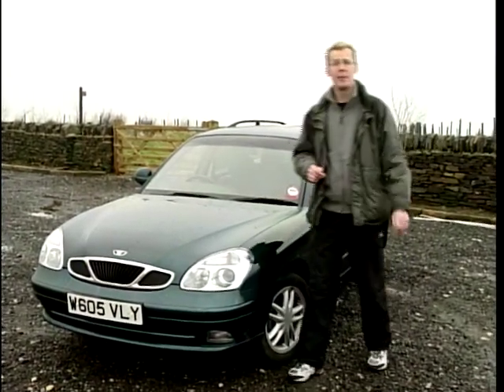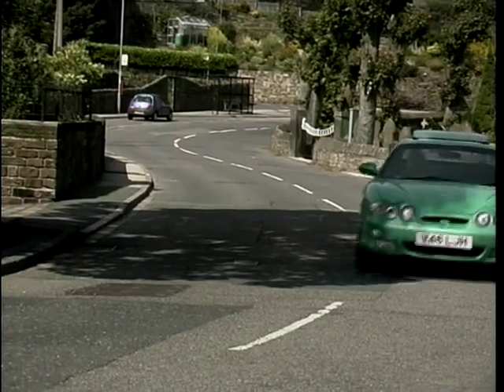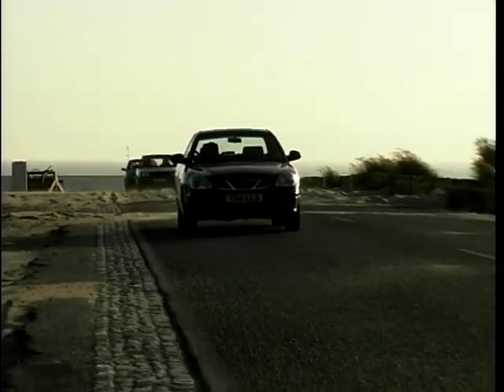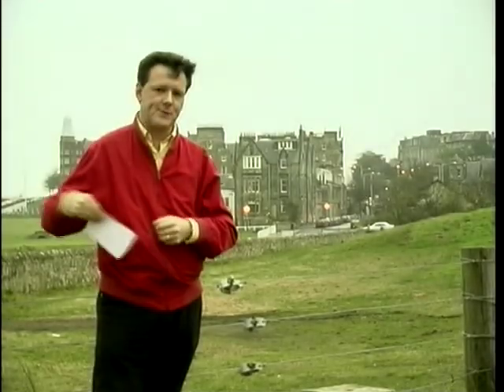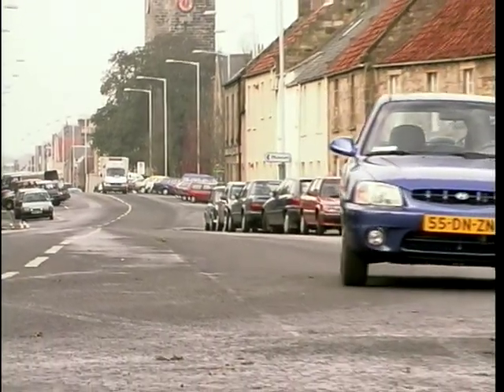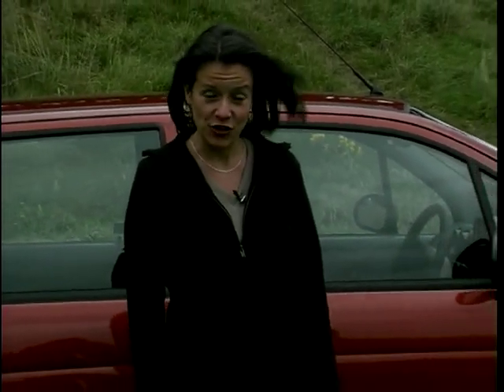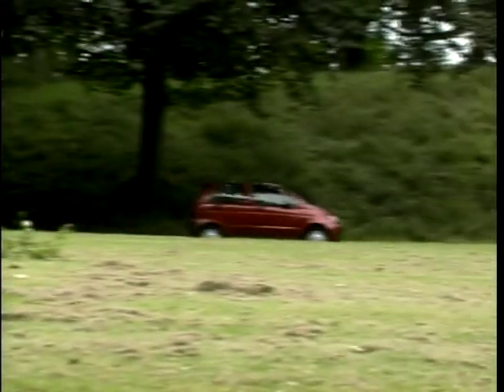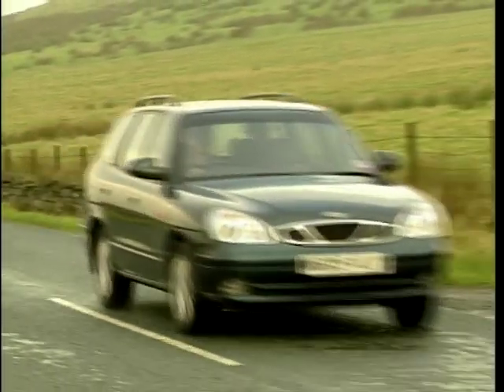Car File: Season 5, Ep. 11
In this episode of Car File presented by Rob Hallam, Francesca Robinson drives the Hyundai Coupe, Ginny Buckley checks out the Daewoo Nubira and the Daewoo Matiz. Peter Baker tests the Hyundai Trajet, Ian Royle checks out the Hyundai Accent and Rob Hallam drives the Daewoo Nubira Estate.